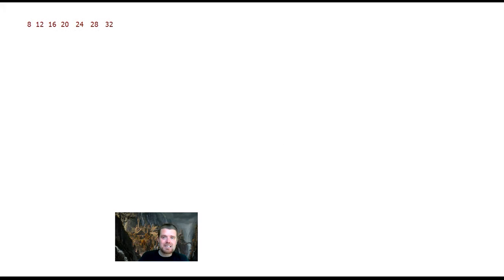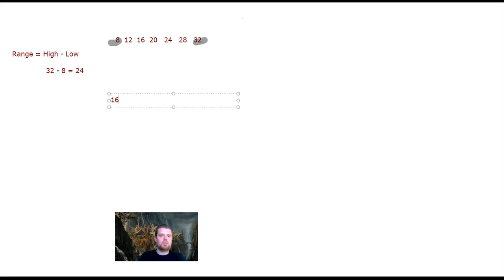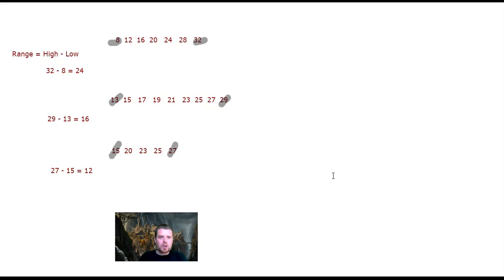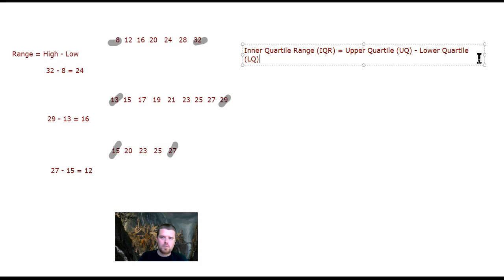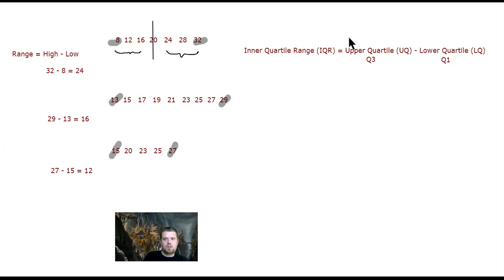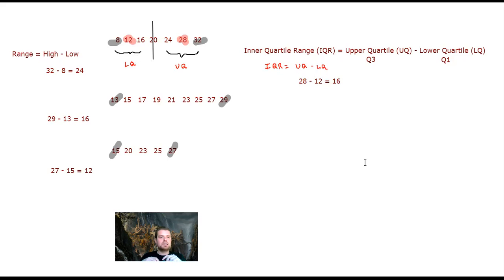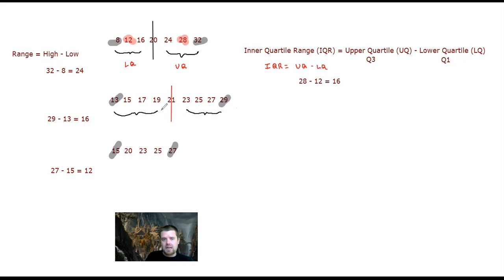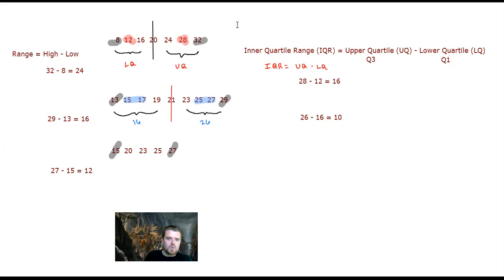8 5 Spread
How to calculate various methods of spread.

Notes
Define range, upper quartile, lower quartile, and IQR.
Why is IQR sometimes more beneficial than range?